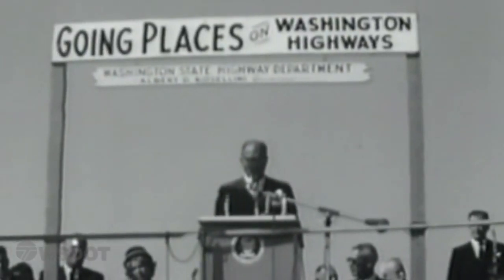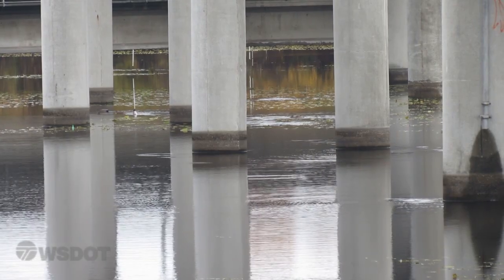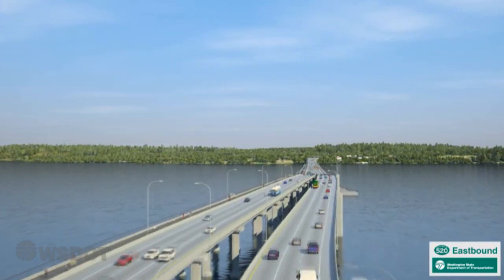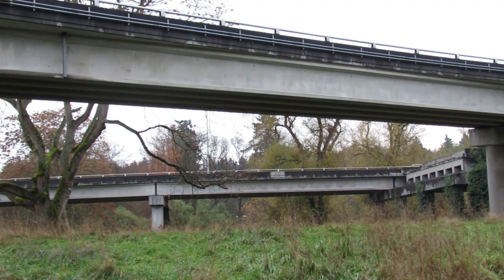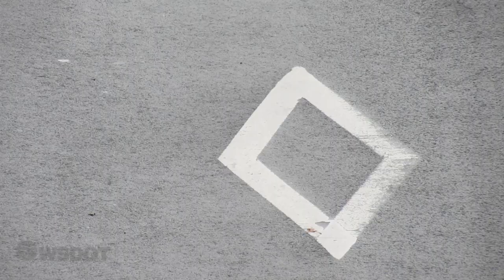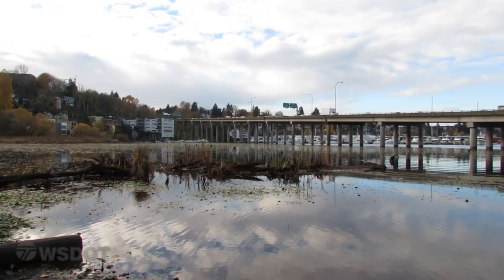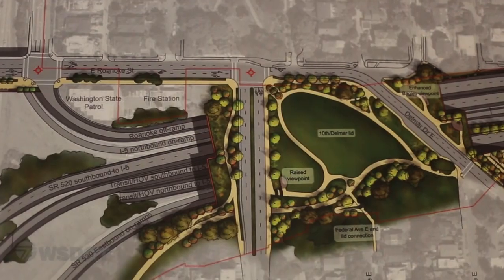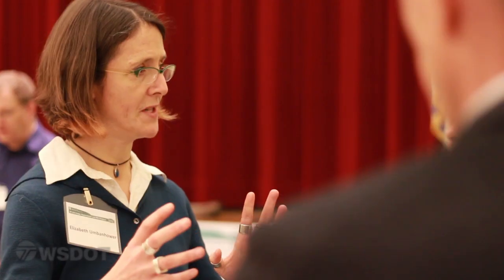SR 520 - I-5 to Medina project update - SR 520 Program - Nov. 2013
Construction is well underway on many portions of the SR 520 corridor. Work is moving forward on critical safety and mobility improvements to the corridor, including work on the Eastside, floating bridge, and pontoons in Aberdeen and Tacoma. In this video, SR 520 Program Director Julie Meredith explains the plans for future construction in Seattle.